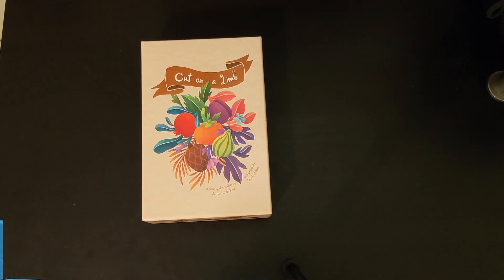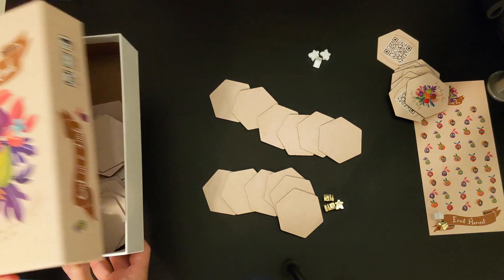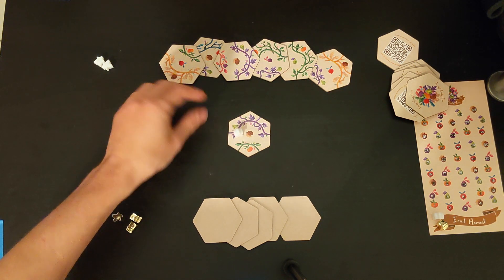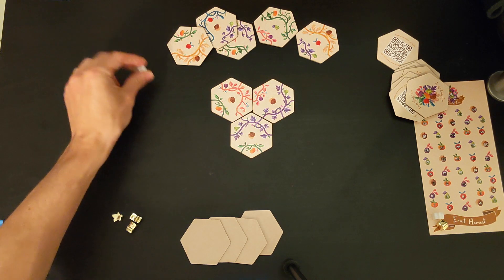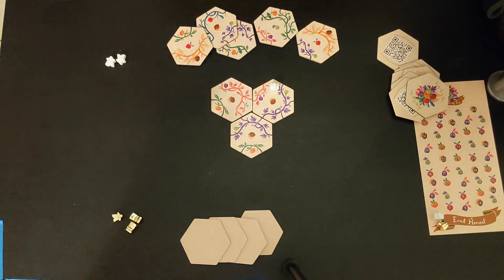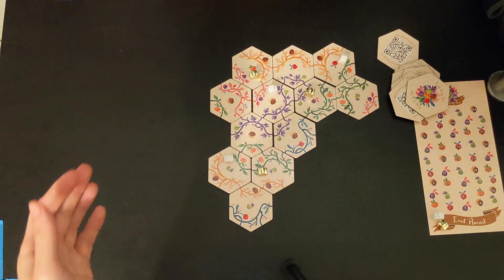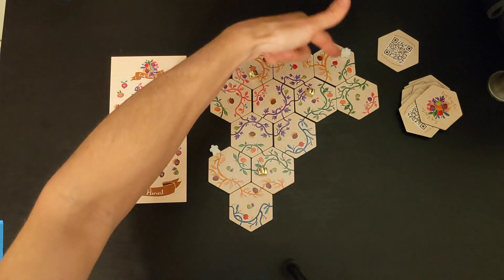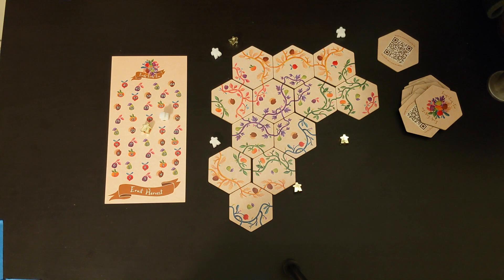Out on a Limb Playthrough (How to Play)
Reading rules got you down? No fret my friend, I'll show you how to play.